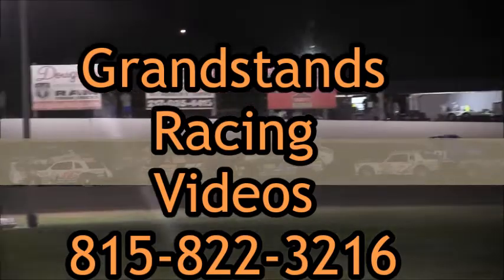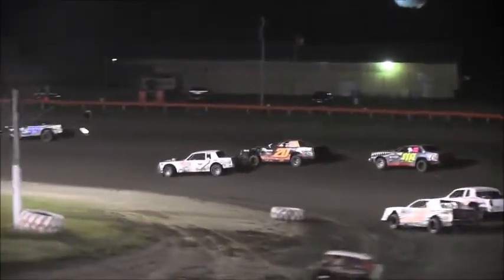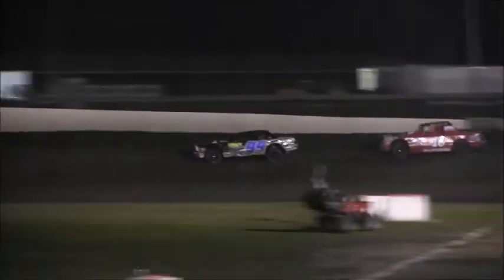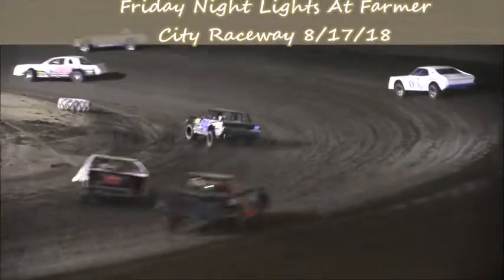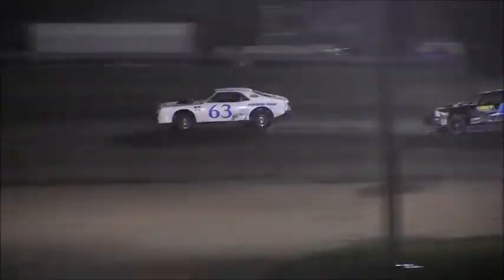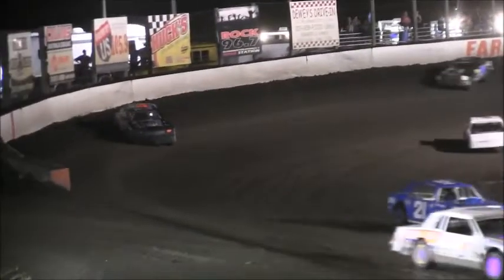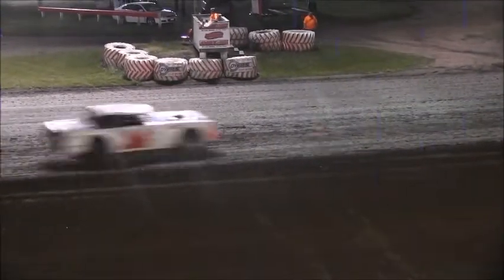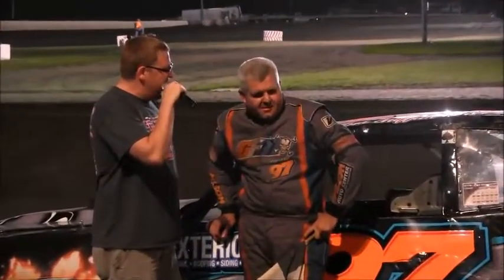Farmer City Street Stock Feature 8 17 18